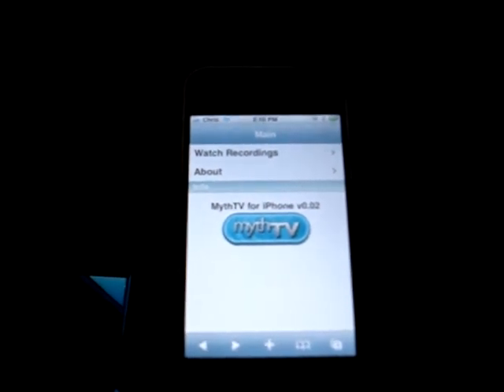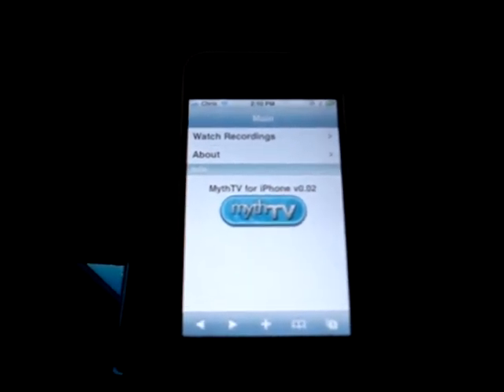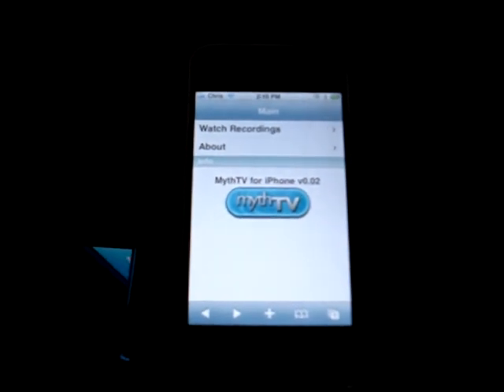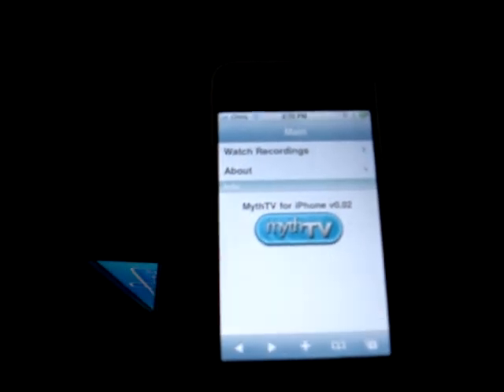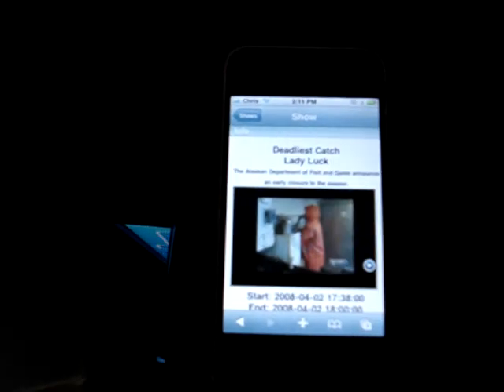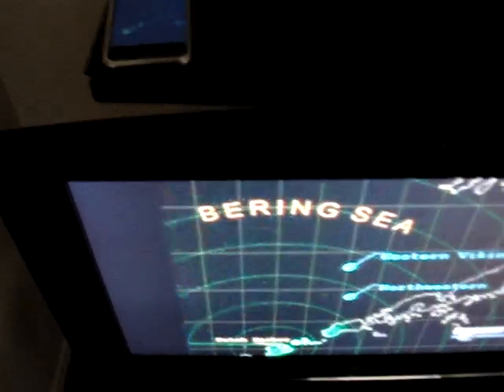MythTV for iPhone 0.01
I have a new video that you should check out. It's less shaky and brighter

Here is a little app I wrote to allow watching my recorded TV shows on my iPhone. Homepage for this project is here: